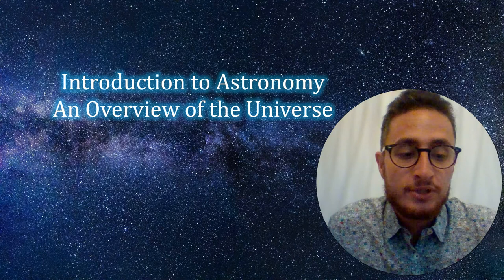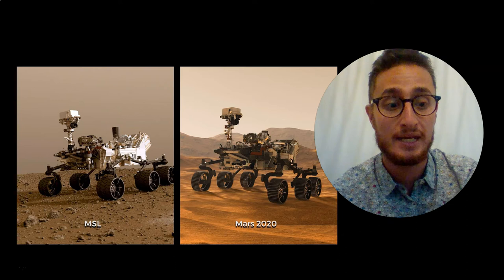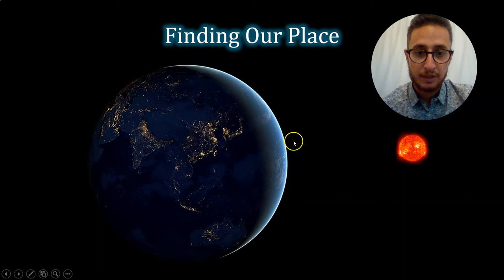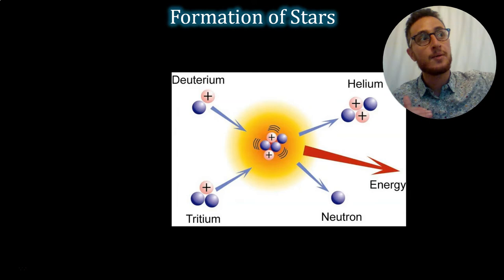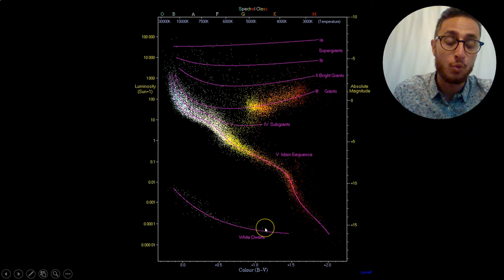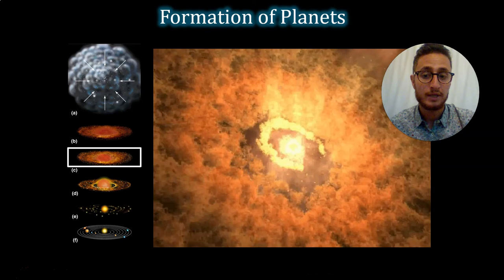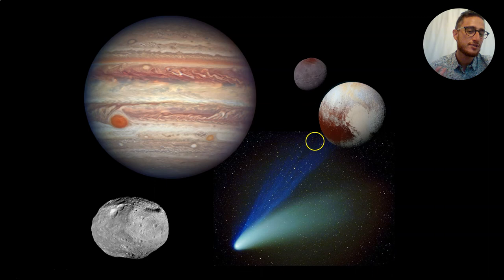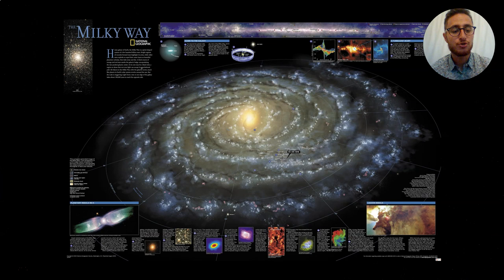Introduction to Space